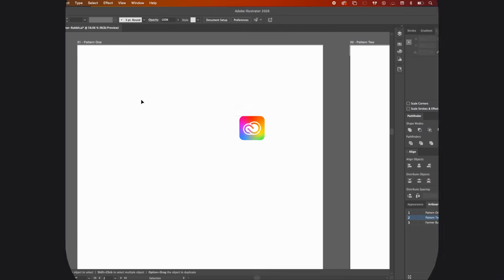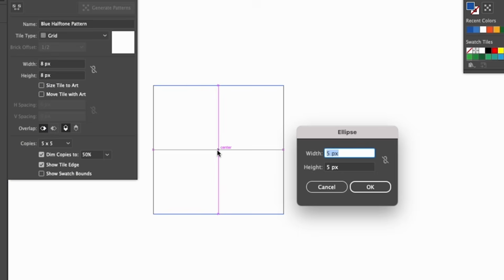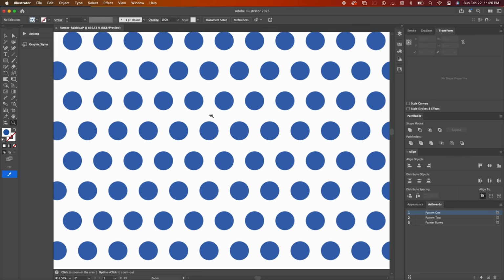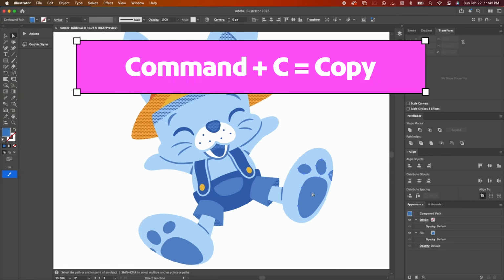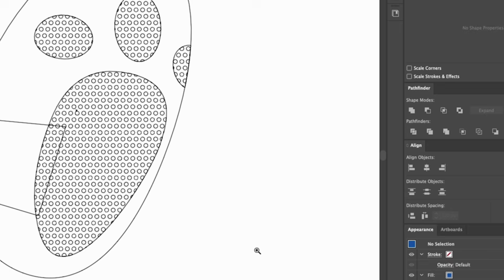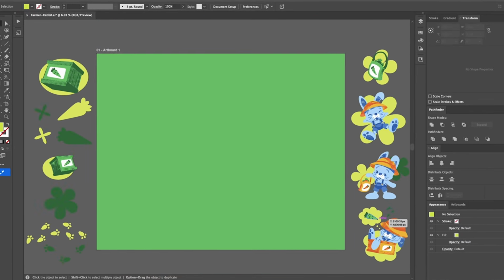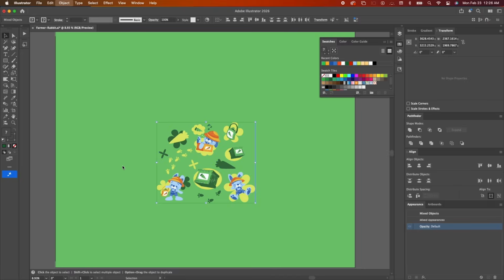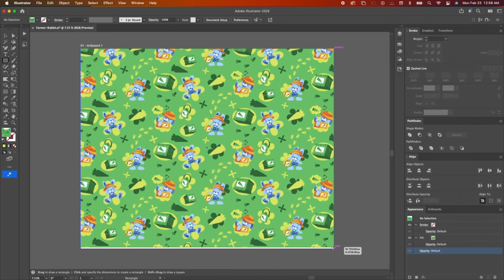Adobe Illustrator: Create Seamless Patterns & Textures with Matthew Tjokro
Creating seamless patterns and textures in Adobe Illustrator is a powerful way to add depth and storytelling to your designs. In this video, @MatthewTjokro  demonstrates how to use the Pattern Tool to build subtle textures and develop a spring-themed repeating pattern featuring a farmer rabbit illustration.

Starting with a simple halftone texture, you’ll learn how to create and customize pattern swatches, adjust tile settings, and apply textures to enhance shading and dimension. You’ll also see how to convert patterns into vector shapes using Expand Appearance and Pathfinder tools to ensure your artwork is clean and production-ready.

The video then walks through building a more complex repeating pattern, combining character artwork, icons, and layout techniques to create a cohesive, story-driven design.

In this tutorial, you’ll learn:

🐰 How to create seamless patterns using the Pattern Tool
🟦 How to build and customize pattern swatches
🎛️ How to adjust tile types, spacing, and layout
🎨 How to apply textures for depth and shading
✏️ How to convert patterns into clean vector shapes
🧩 How to use Pathfinder to refine pattern elements
🔁 How to create repeating, story-driven designs
📐 How to arrange assets for balanced pattern layouts

Whether you’re a designer, illustrator, or creative professional, these techniques can help you:

✔️ Create seamless repeating patterns
✔️ Add texture and depth to illustrations
✔️ Build more engaging visual storytelling
✔️ Prepare artwork for production
✔️ Improve your Illustrator workflow

Chapters:
0:19 Pattern Tool Overview
0:24 Creating a Pattern Swatch
0:45 Adjusting Tile Settings
1:03 Editing Pattern Swatches
1:30 Applying Texture
1:52 Expanding to Vector
2:04 Using Pathfinder
2:38 Building a Pattern Layout
3:11 Pattern Tile Setup
3:27 Final Pattern